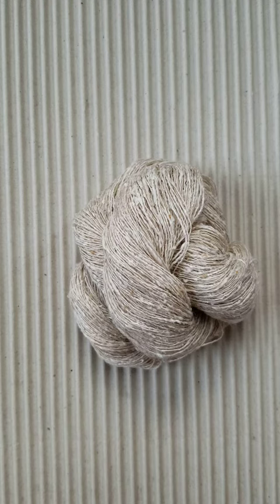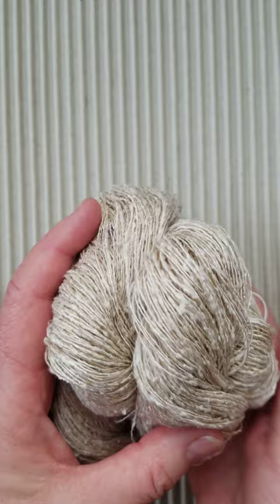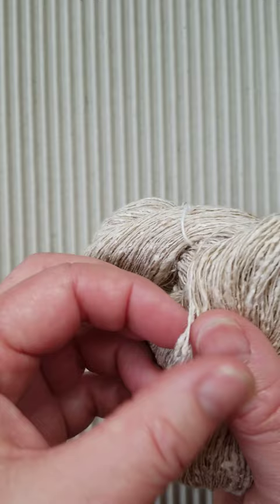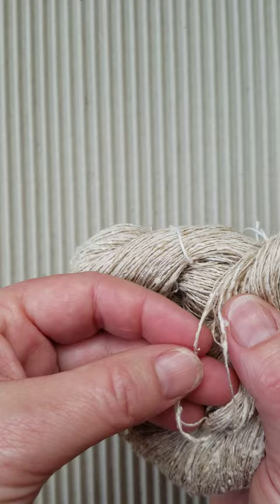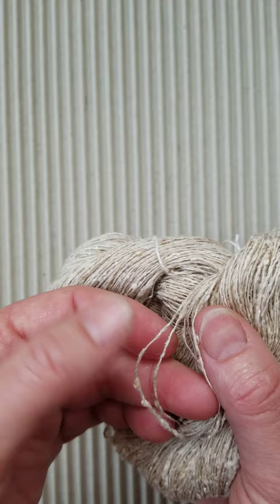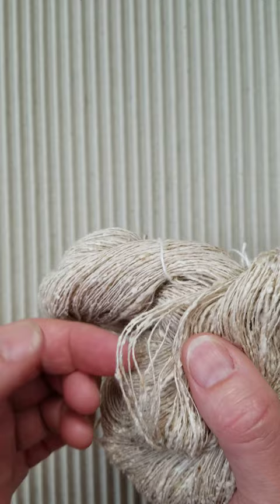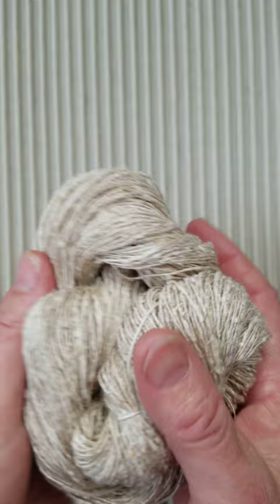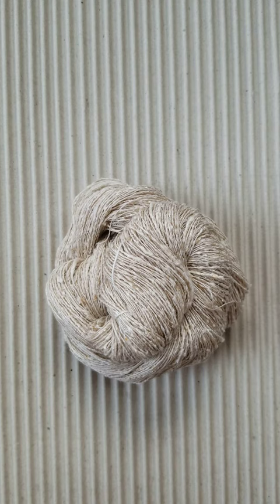#20-010 Tussah Silk yarn with Neps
Neps give a yarn such refined texture! And this one has a gentle natural colour too. Visit us at sanjosilk.com